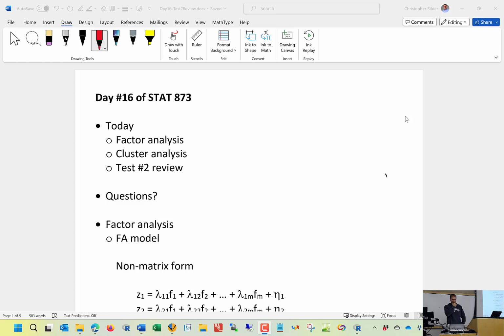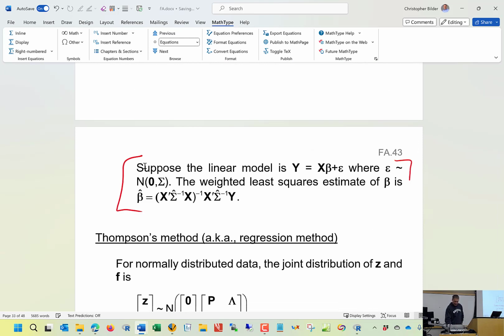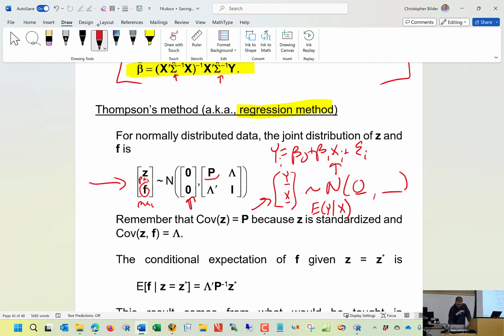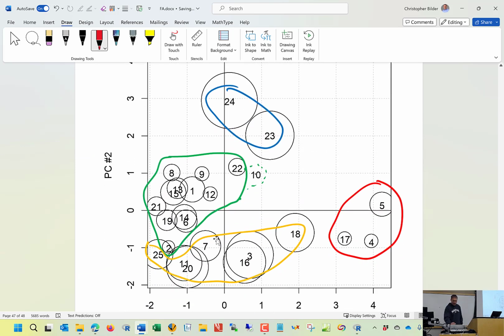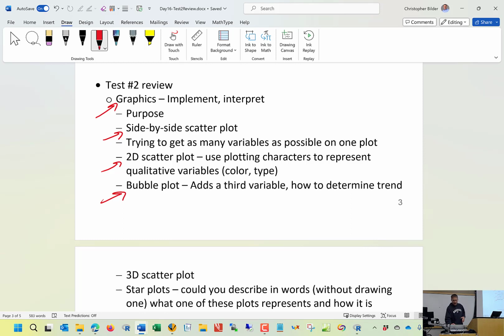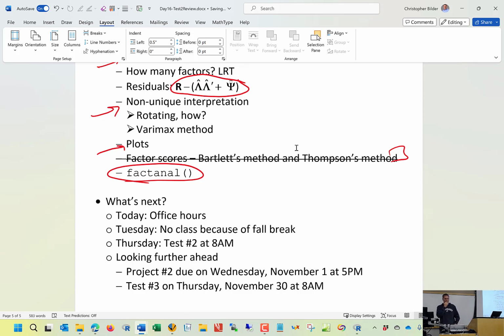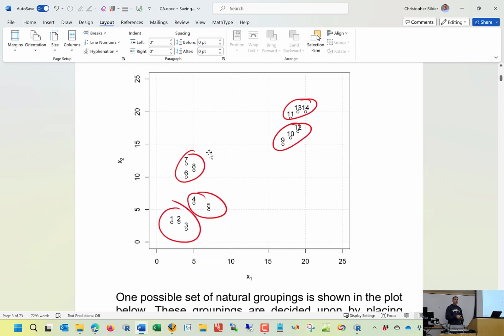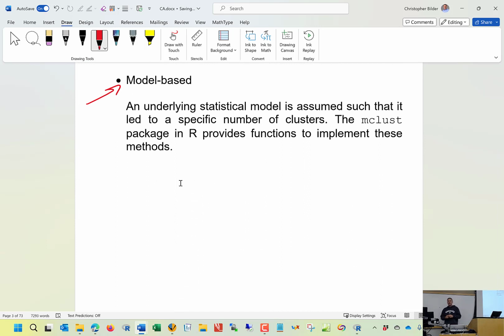Applied Multivariate Statistical Analysis (2023) - Class #16, factor analysis, cluster analysis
There is no class #17 video because a test was given this day.